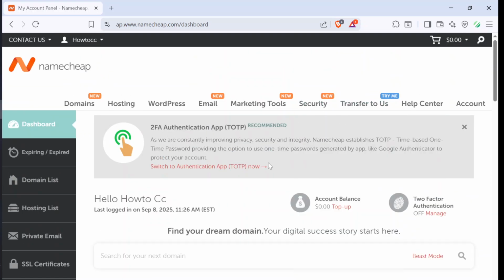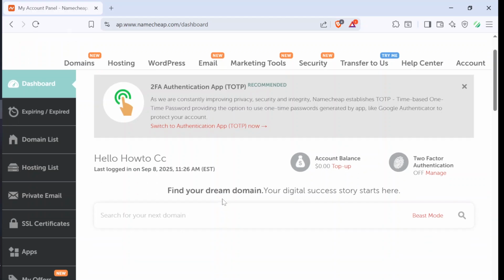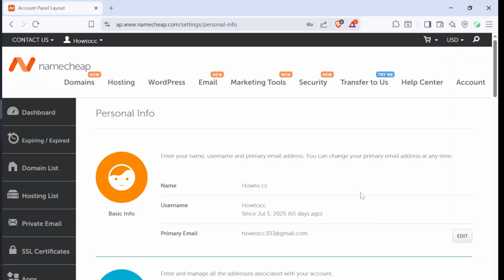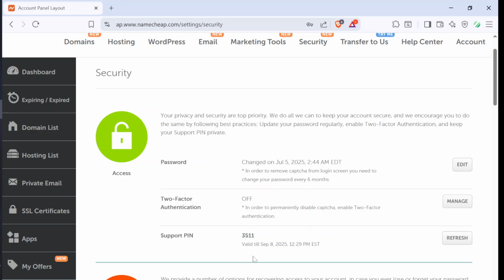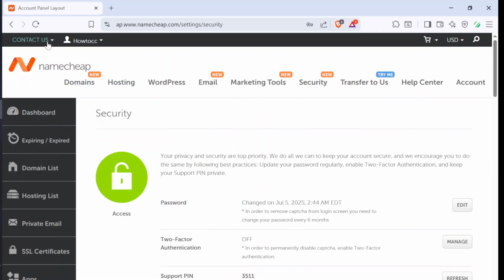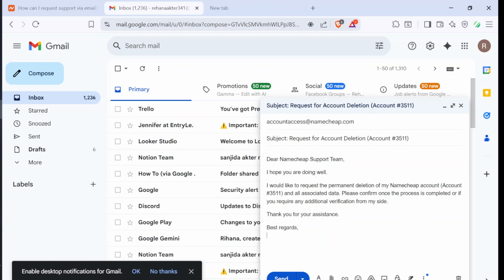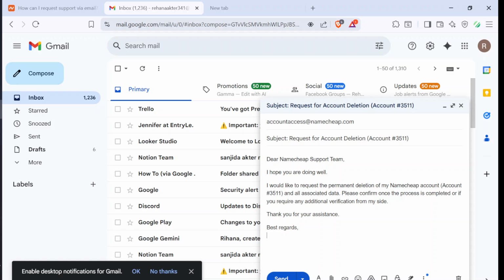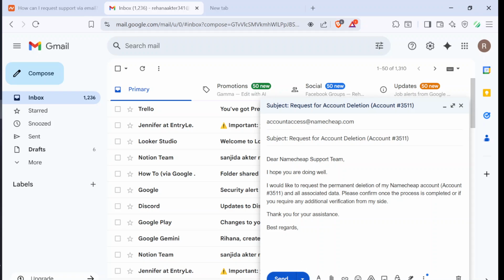How to Delete Account in Namecheap - 2026 (Easy Guide)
How to Delete Account in Namecheap
In this video, we’ll show you step by step how to delete your Namecheap account quickly and easily. Whether you no longer need your domain, hosting, or other services, this guide will help you understand the process of closing your account permanently. We’ll also cover related options like disabling auto-renewals, removing payment methods, and canceling services in Namecheap so you can manage your profile securely. Perfect for anyone looking to close Namecheap account, delete Namecheap profile, or cancel Namecheap services safely.